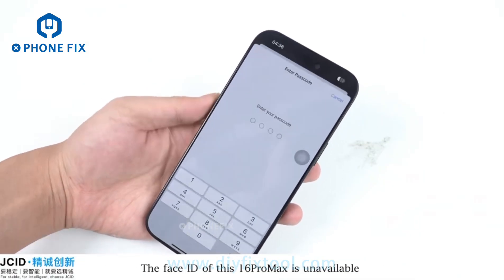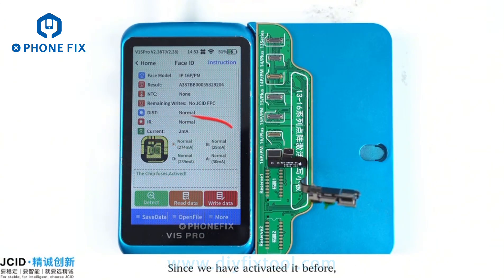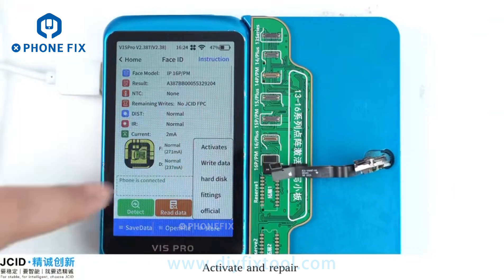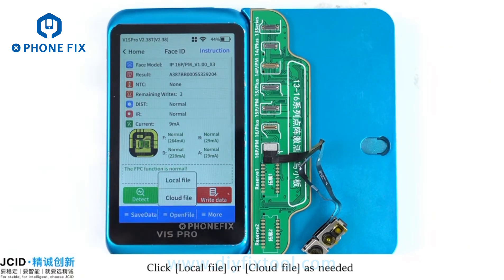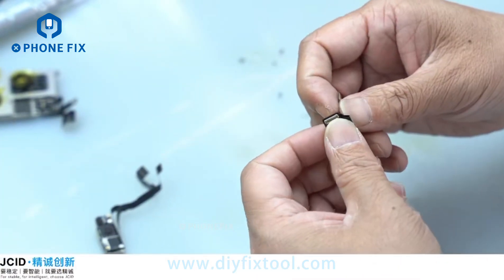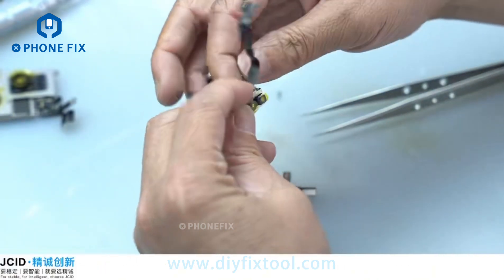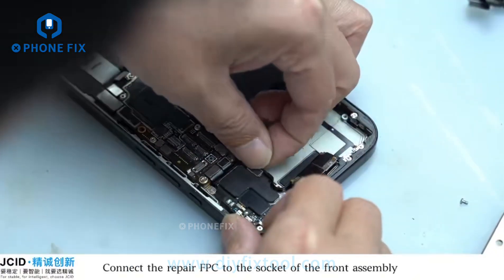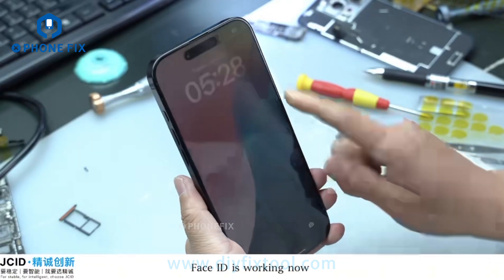Fixed iPhone 16 Pro Max Face ID via JCID 13-16 Series Face ID Tag-on Repair FPC & Dot Matrix Board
Use JCID 13-16 Series Dot Matrix Activation Read/Write Adaptor and iPhone Tag-on Face ID Repair FPC cable with V1S Pro programmer to fix iPhone 13/14/15/16 Pro Max Face ID issues without soldering and non-disassembly. Fast activation, simple operation, low power consumption, and no damage to the iPhone Face ID module.